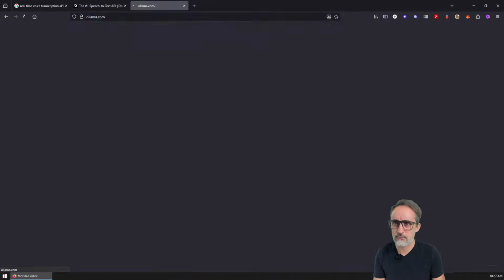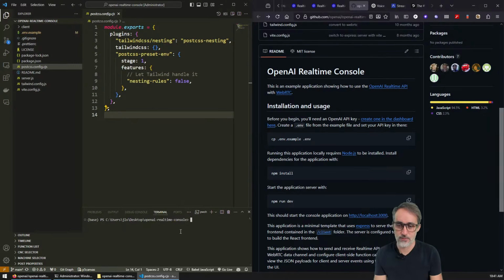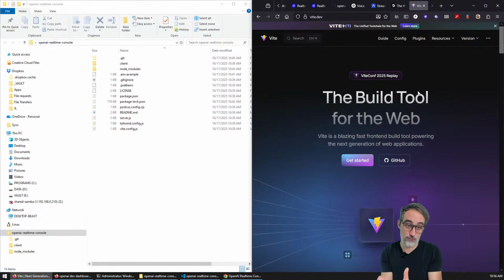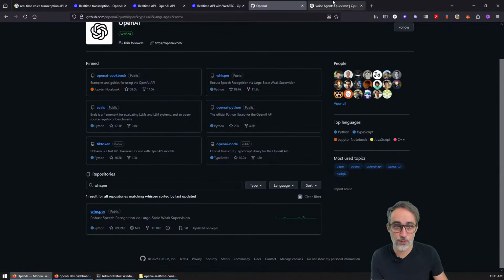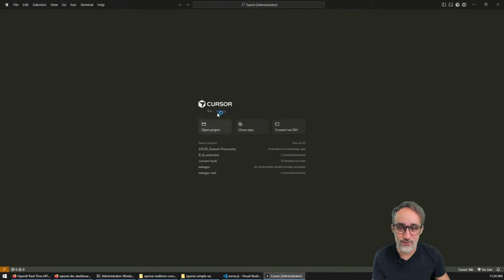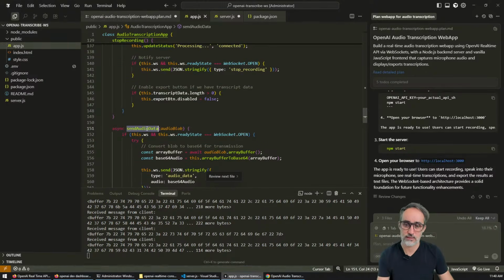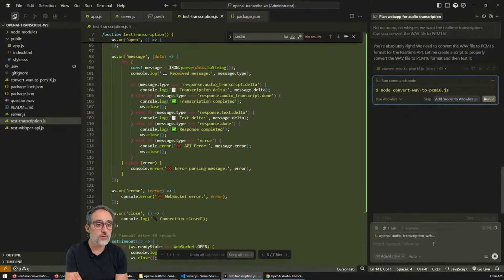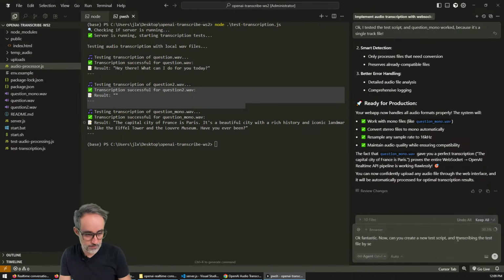Computational Design Live Stream #144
New livestream coming up: let's build an AI-powered voice transcription app!